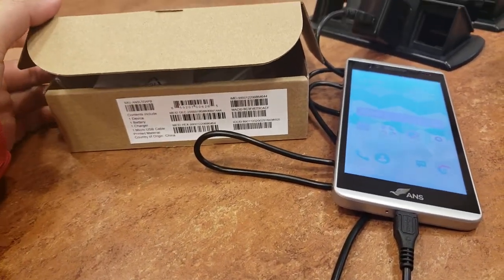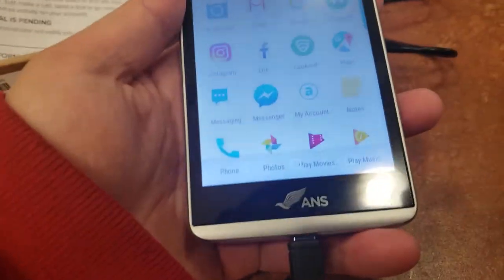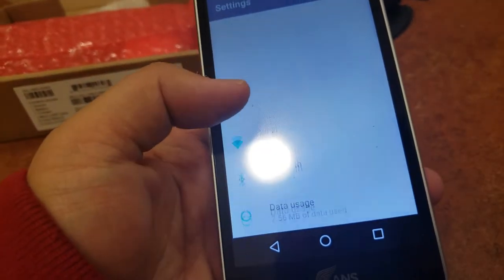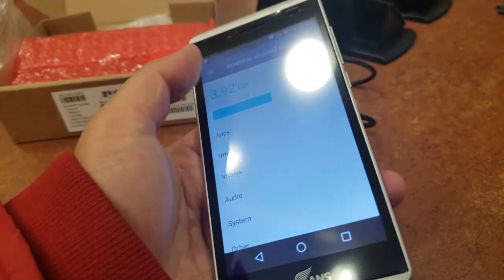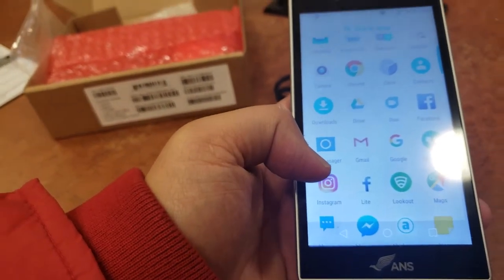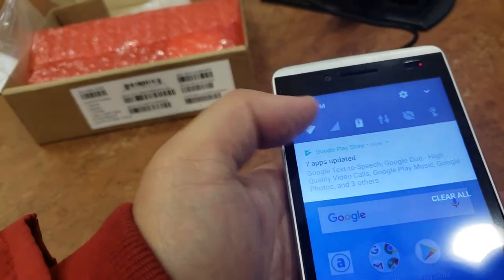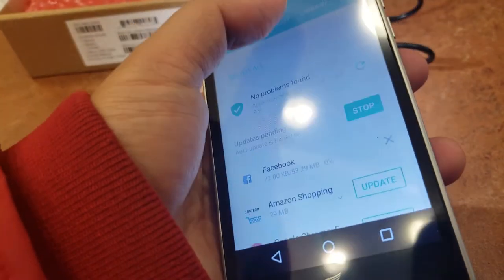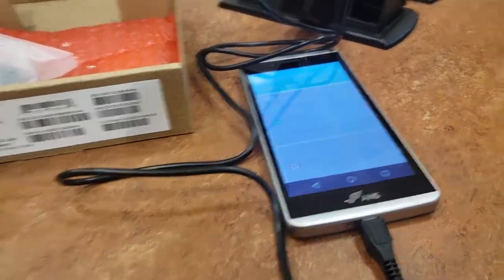Assurance wireless free phone ANS L50APB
Unlimited call/text and 3gb of data per month.